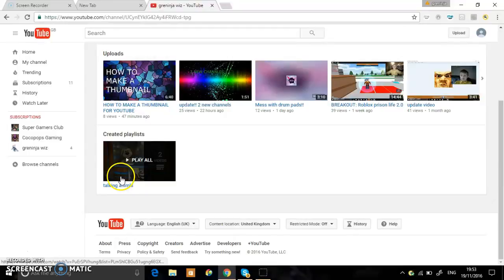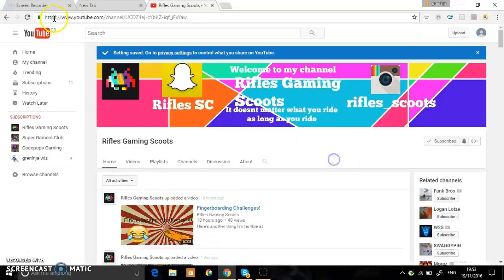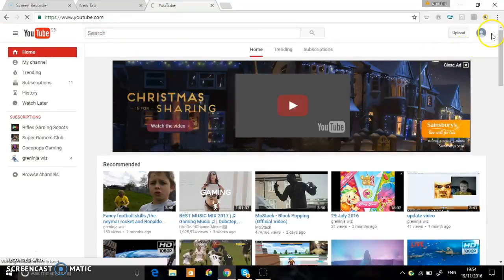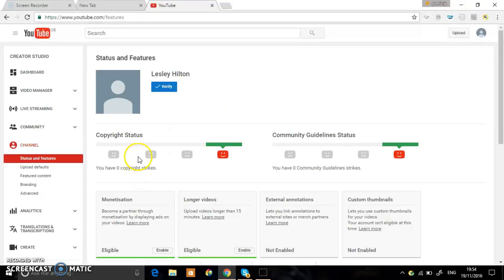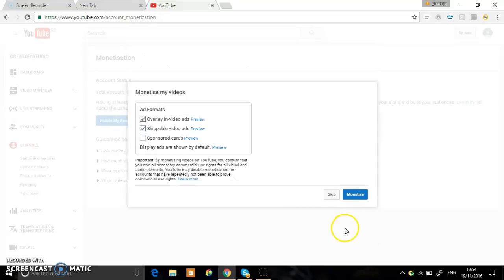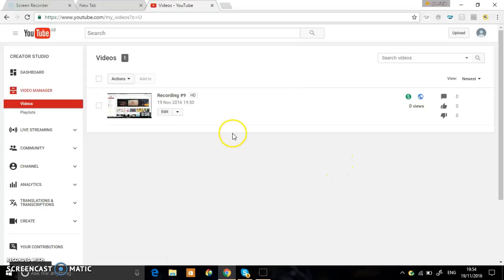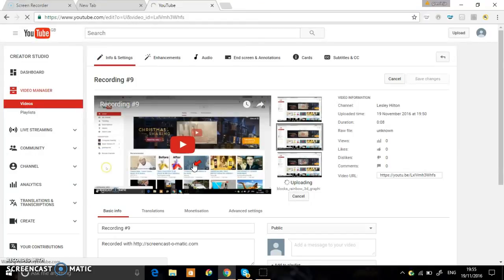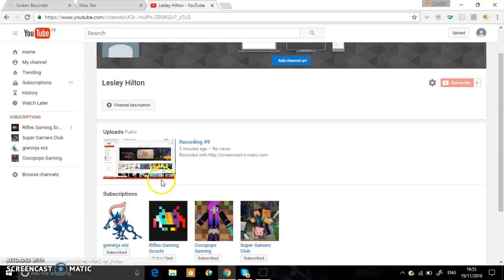HOW TO UPLOAD YOUR THUMBNAIL